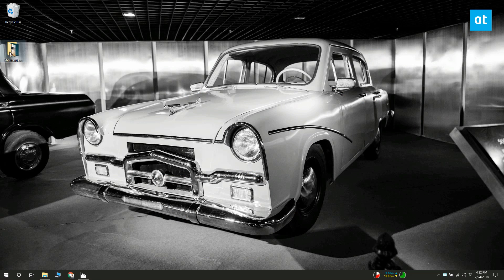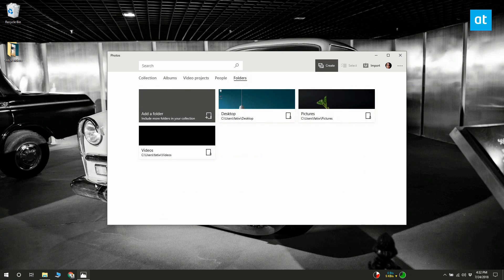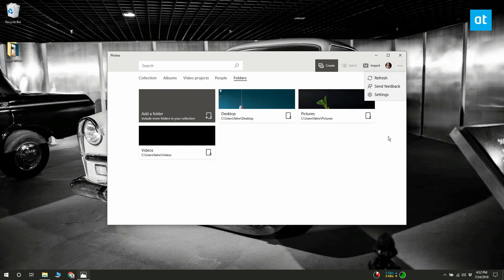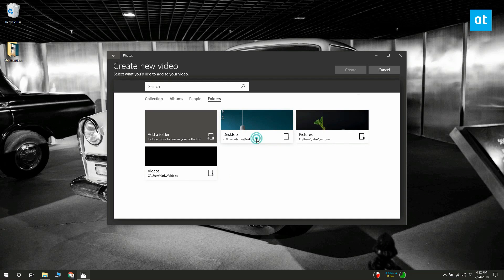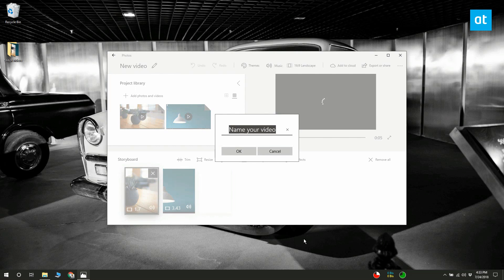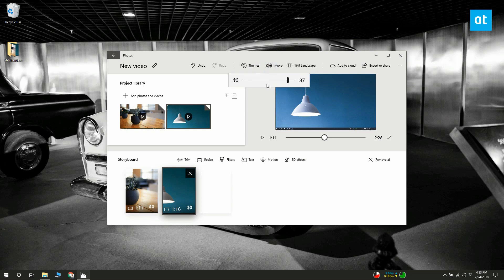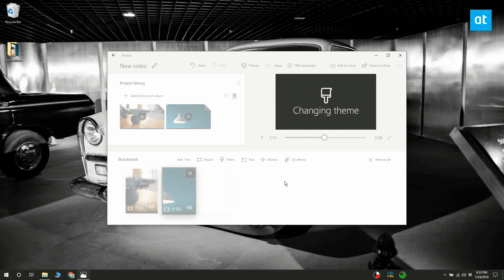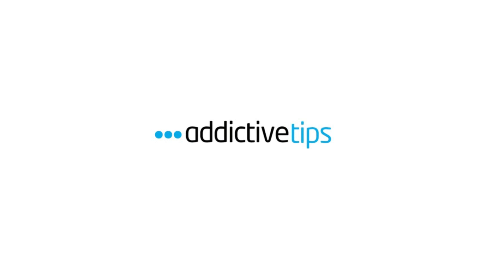How To Merge Videos On Windows 10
Video editing tools that are free, easy to learn, and feature rich are rare. Adobe Premiere Pro is feature rich but it’s subscription based and terribly complicated if all you need to do is merge videos and add a bit of background music.